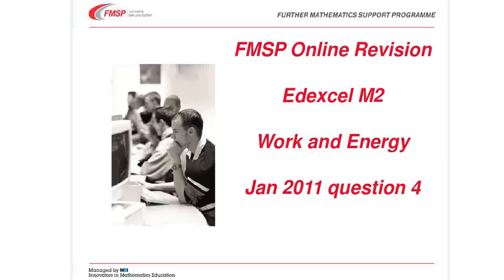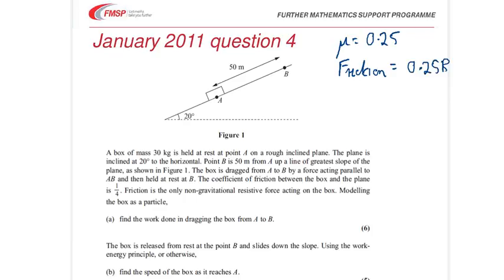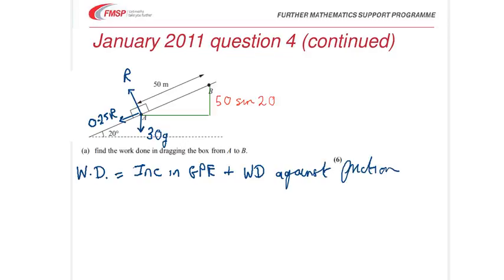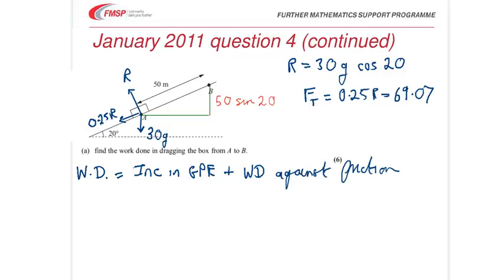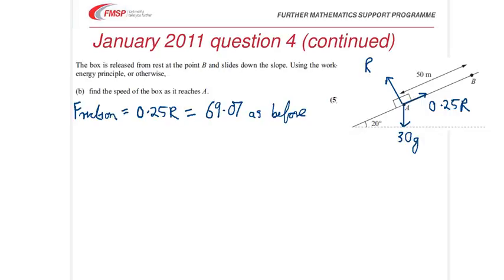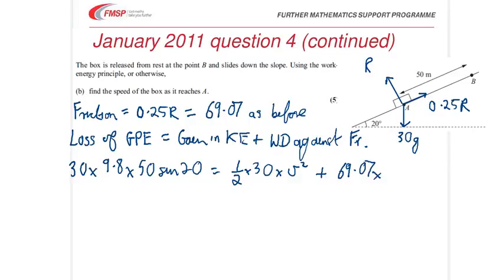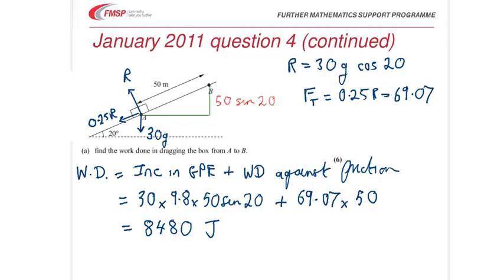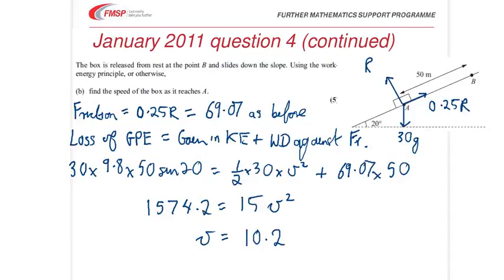EDX M2 JAN 2011 Q4 WORK ENERGY